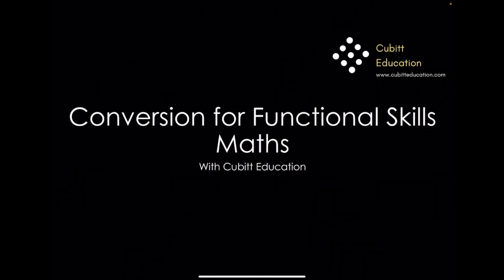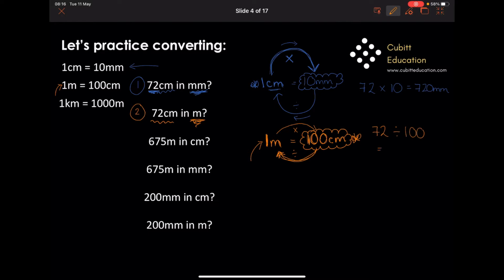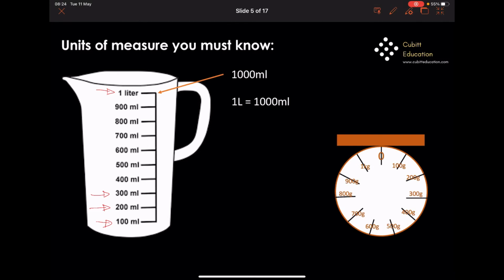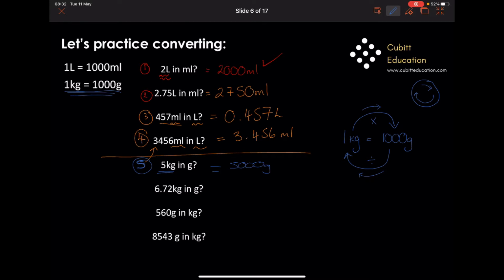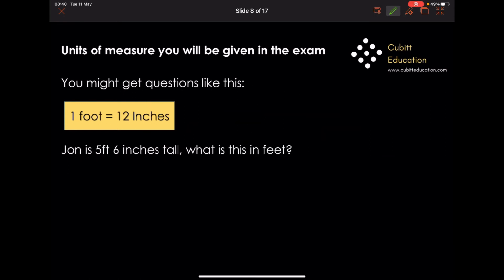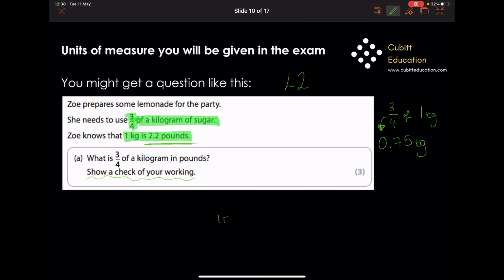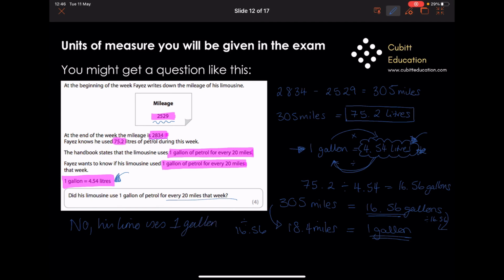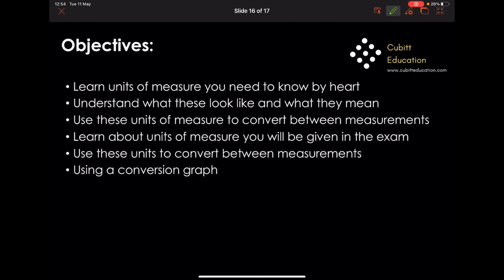Conversion for Functional Skills Maths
This video explains how to convert between measurements in order to answer L1 and L2 Functional Skills Maths questions.

Objectives:
* Learn units of measure you need to know by heart
* Understand what these look like and what they mean
* Use these units of measure to convert between measurements
* Learn about units of measure you will be given in the exam
* Use these units to convert between measurements
* Using a conversion graph

If you would like to download the slides for this video you can find them